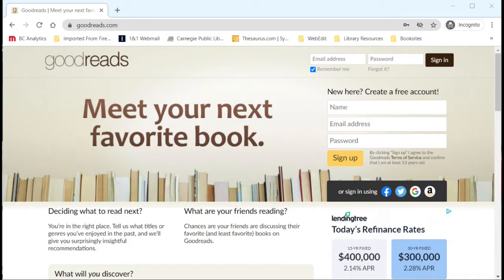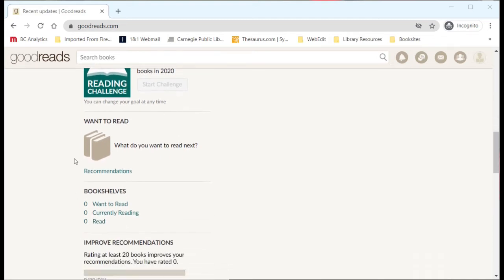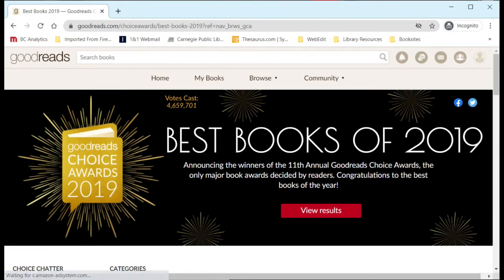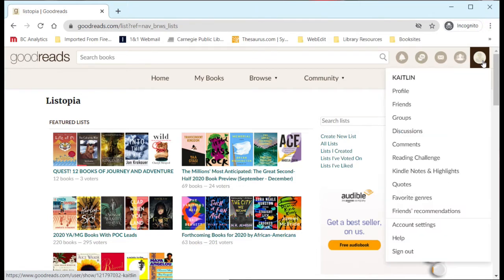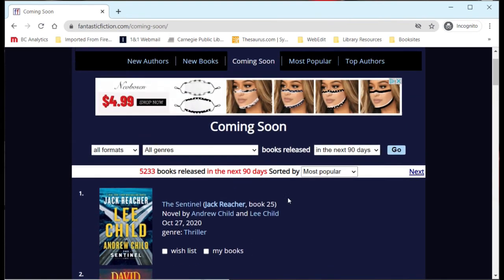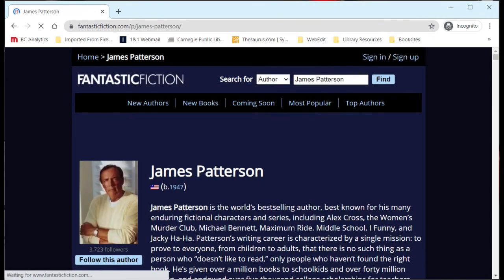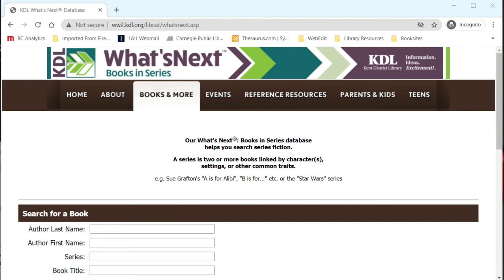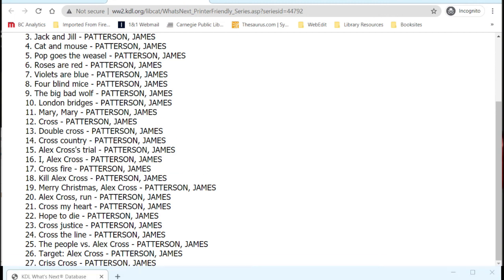Resources for Readers! Using Goodreads, Fantastic Fiction & KDL What’s Next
In this video, our Tech Tutor shows us how to use Goodreads, Fantastic Fiction, and KDL What’s Next to organize books you’ve read and want to read, browse books to find your next read, look up book series and get printable lists, and more! Check these resources out today to get started!

Don’t want to watch the whole video?
Skip to Goodreads overview: 00:32
Skip to Fantastic Fiction overview: 08:25
Skip to KDL What’s Next overview: 14:50